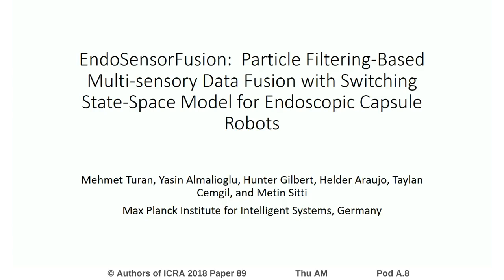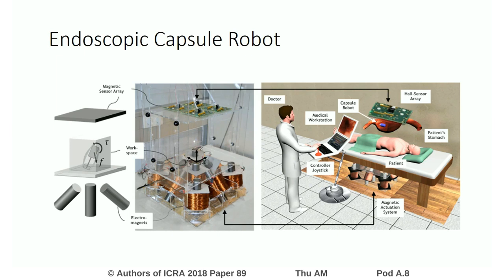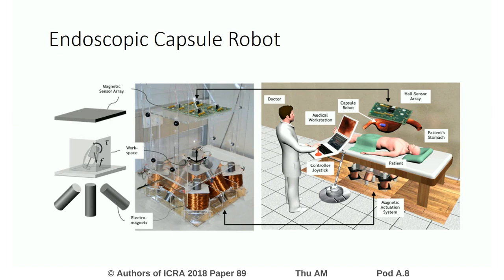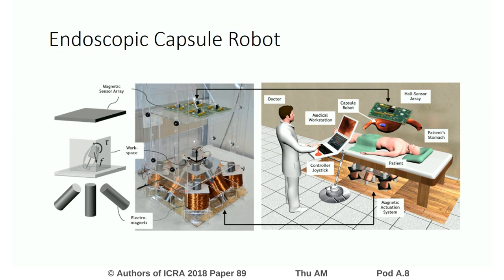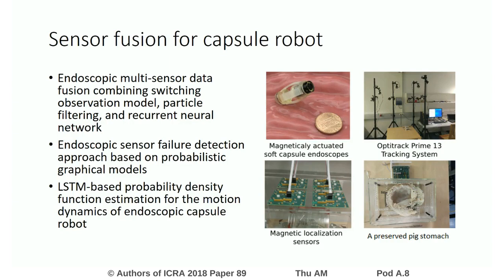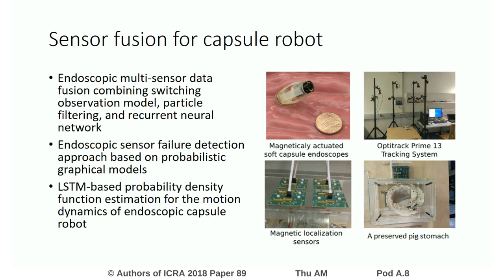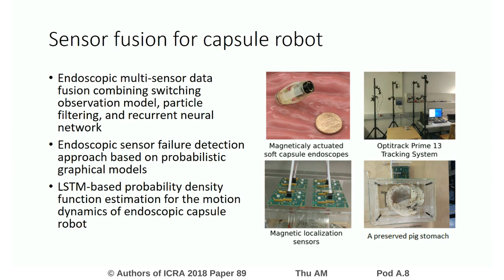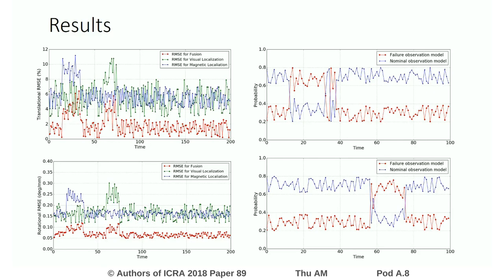EndoSensorFusion: Particle Filtering-Based Multi-Sensory Data Fusion with Switching State-Space Mode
Interactive Session Thu AM Pod A.8
Authors: Turan, Mehmet; Almalioglu, Yasin; Gilbert, Hunter B.; Araujo, Helder; Cemgil, Taylan; Sitti, Metin
Title: EndoSensorFusion: Particle Filtering-Based Multi-Sensory Data Fusion with Switching State-Space Model for Endoscopic Capsule Robots

Abstract:
A reliable, real time, multi-sensor fusion function- ality is crucial for localization of actively controlled capsule endoscopy robots, which are an emerging, minimally invasive diagnostic and therapeutic technology for the gastrointestinal (GI) tract. In this study, we propose a novel multi-sensor fusion approach based on a particle &#64257;lter that incorporates an online estimation of sensor reliability and a non-linear kinematic model learned by a recurrent neural network. Our method sequentially estimates the true robot pose from noisy pose observations delivered by multiple sensors. We experimentally test the method using 5 degree-of-freedom (5-DoF) absolute pose measurement by a magnetic localization system and a 6-DoF relative pose measurement by visual odometry. In addition, the proposed method is capable of detecting and handling sensor failures by ignoring corrupted data, providing the robustness expected of a medical device. Detailed analyses and evaluations are presented using ex vivo experiments on a porcine stomach model, proving that our system achieves high translational and rotational accuracies for different types of endoscopic capsule robot trajectories.